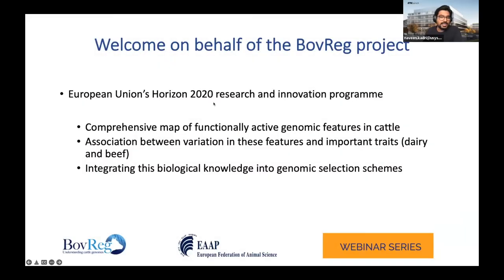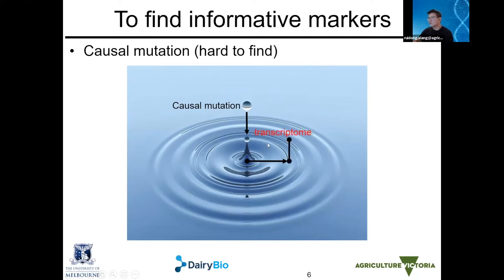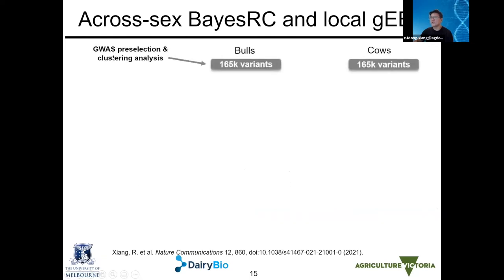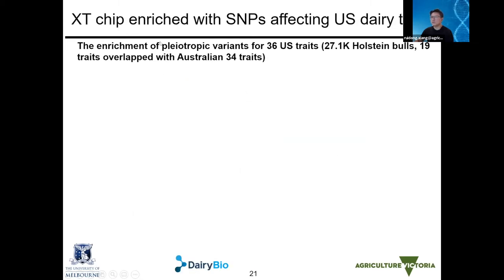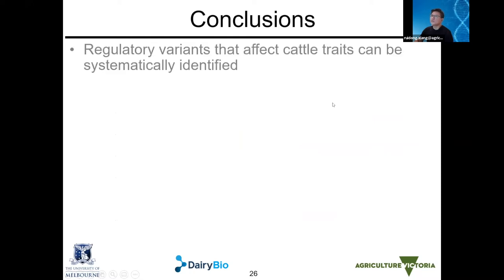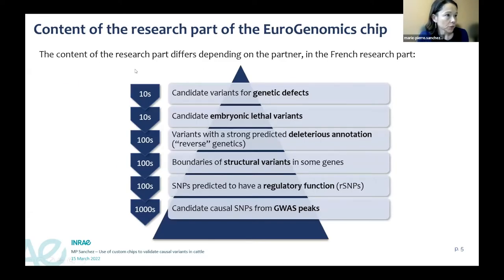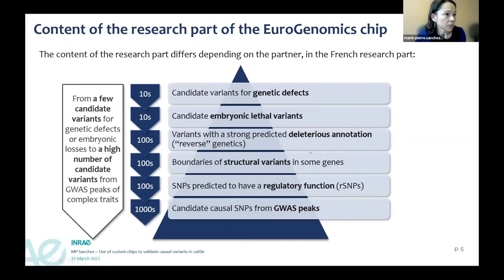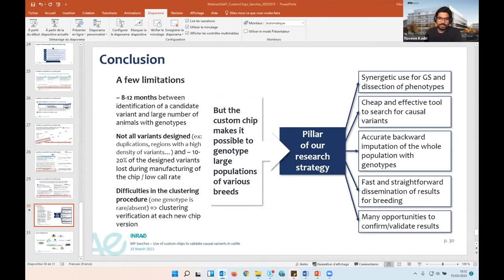Novel genotyping solutions to consider trait-associated variants in animal improvement programs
The tenth EAAP Webinar titled Novel genotyping solutions to consider trait-associated variants in animal improvement programs has been organized in collaboration with the Horizon 2020 funded project BovReg – Identification of functionally active genomic features relevant to phenotypic diversity and plasticity in cattle.

The first presentation has been given by Ruidong Xiang from “University of Melbourne” (Australia) on “Identifying genome-wide regulatory variants and using them in genomic prediction of cattle traits“. Marie-Pierre Sanchez from “INRAE” (France) then talked about “Use of custom chips to validate causal variants in cattle“. Afterwards, Jesse Hoff from “Gencove” (USA) made a speech about “Routine Implementation of Sequencing in Genomic Evaluations using Low-Pass Imputation and Hybrid Capture“. Finally, the last talk has been on “Opportunities using structural variation in animal improvement programs” by Aniek Bouwman from Wageningen University & Research (The Netherlands).